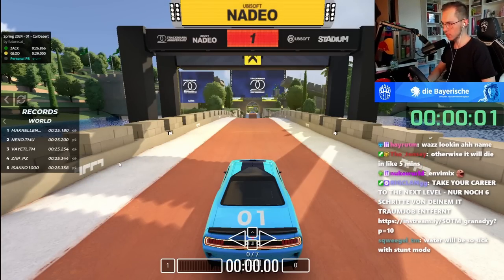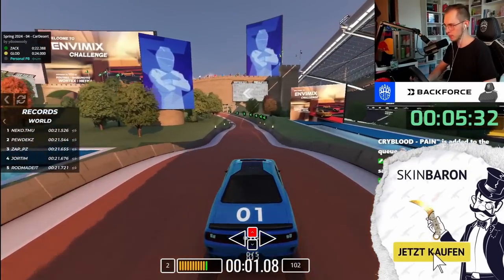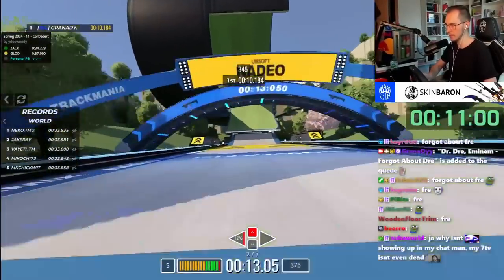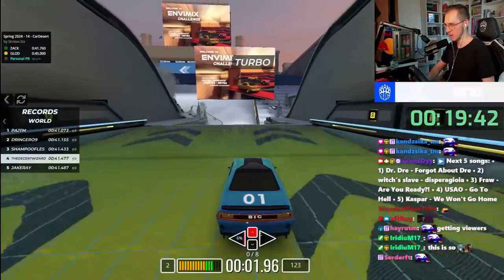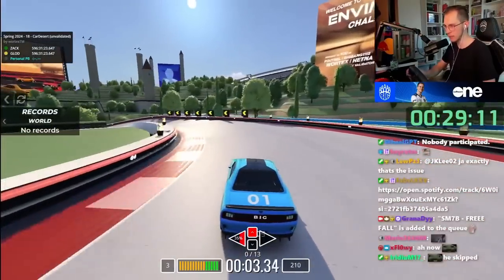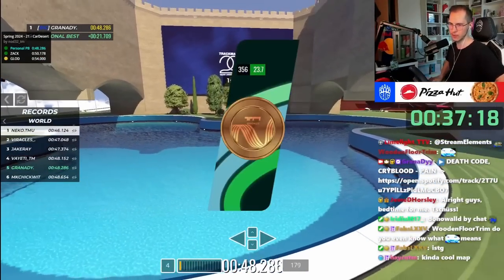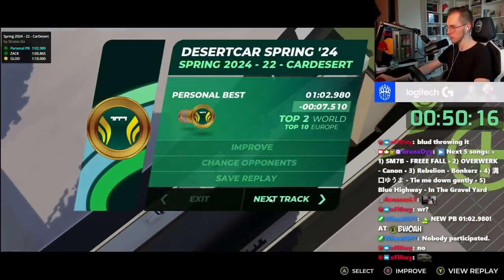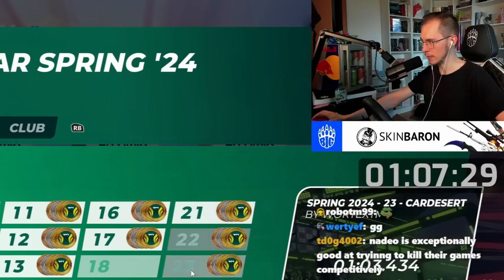Beating the Official TrackMania Campaign with Desert Car ONLY!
I tried to beat the official Spring 2024 Campaign by only using the newly released Desert Car!